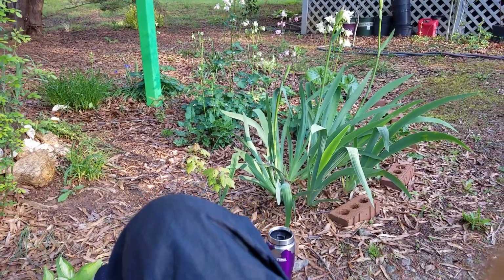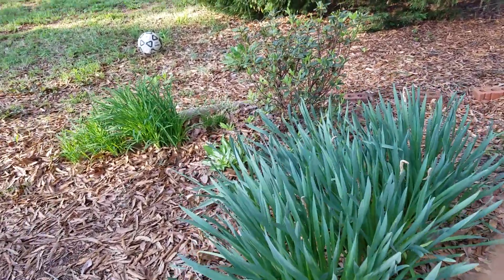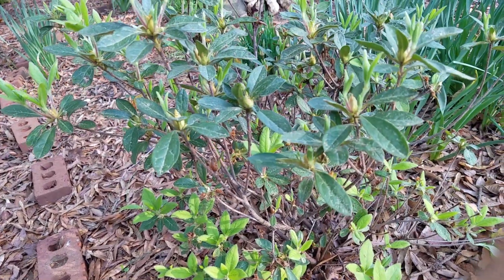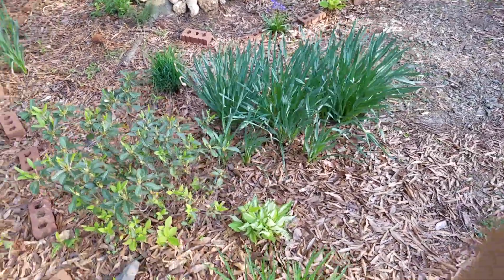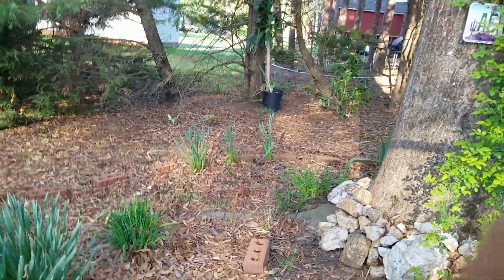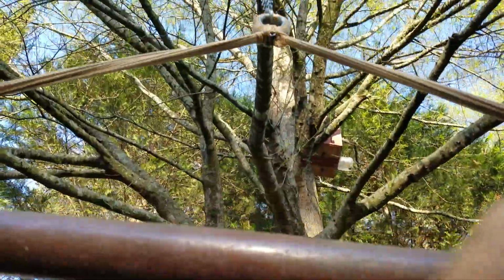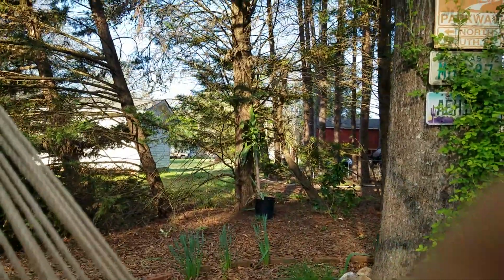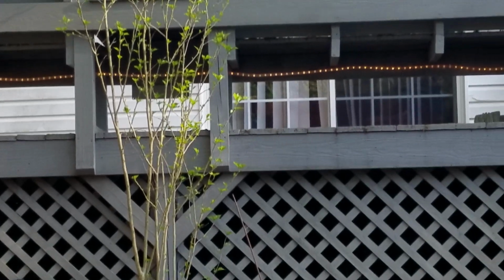Conversation with the collective conscience.